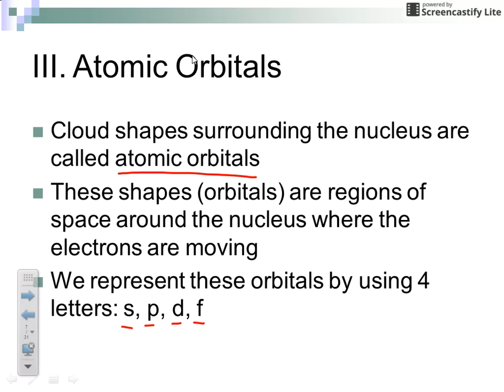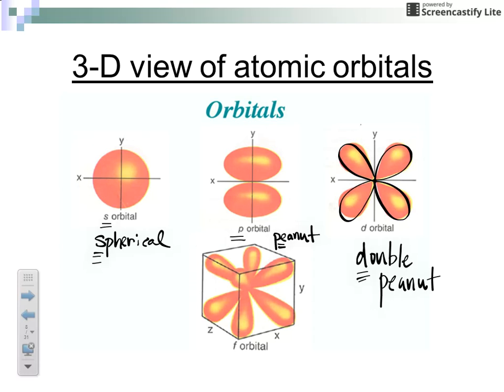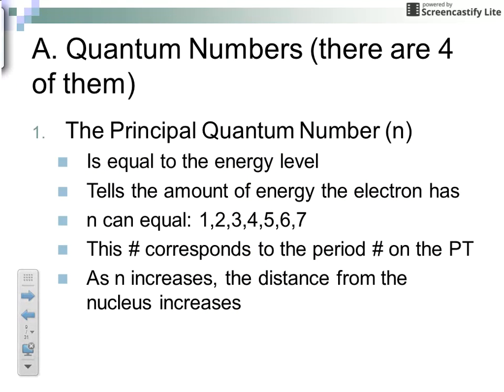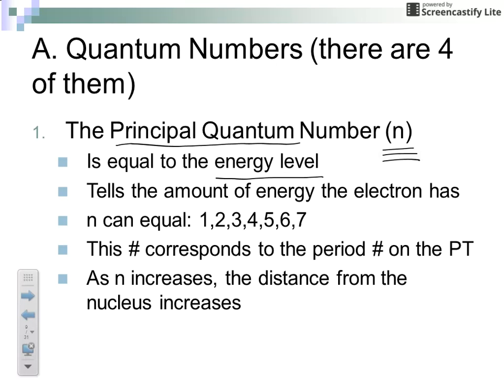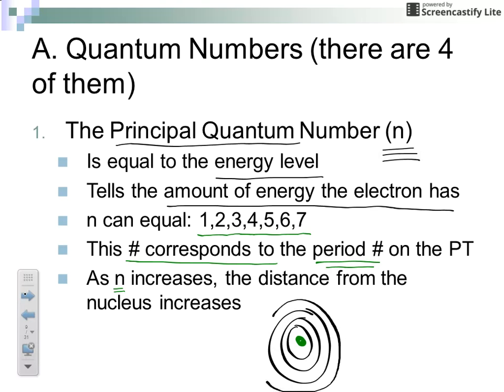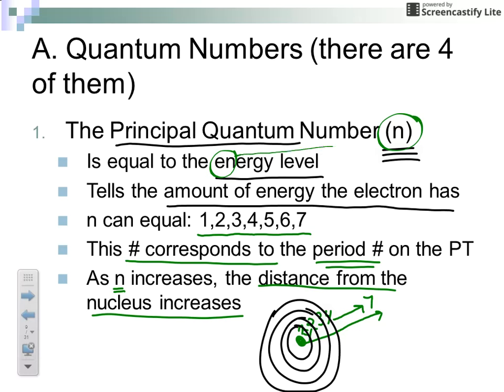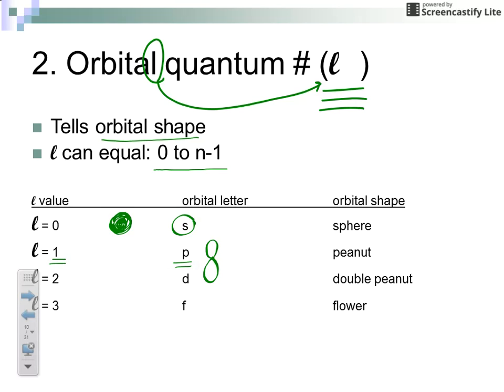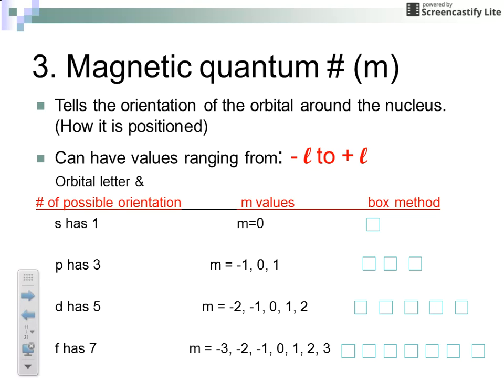Quantum numbers Part 2